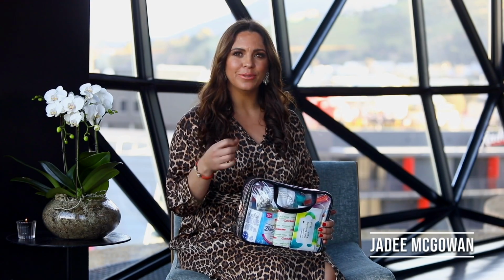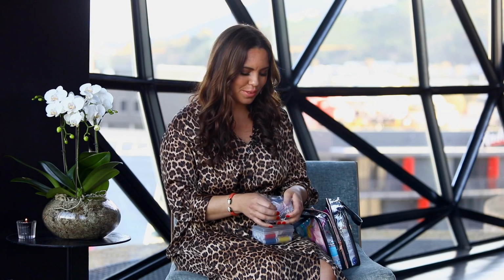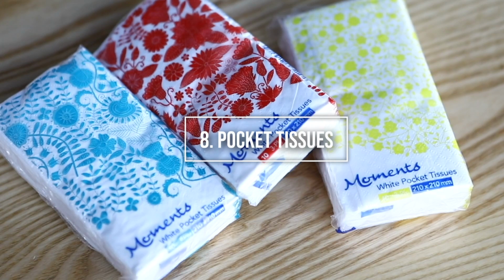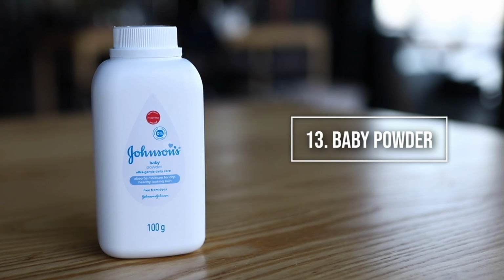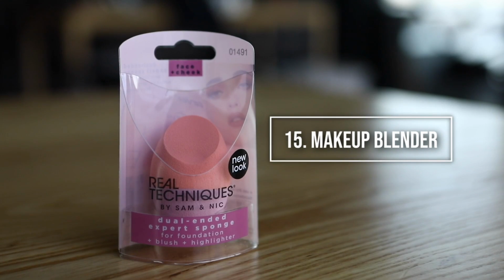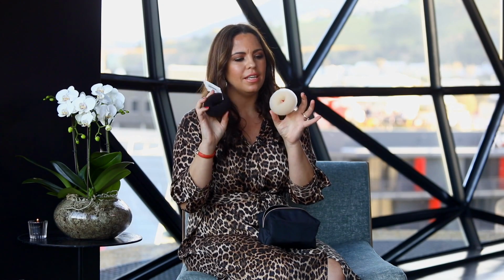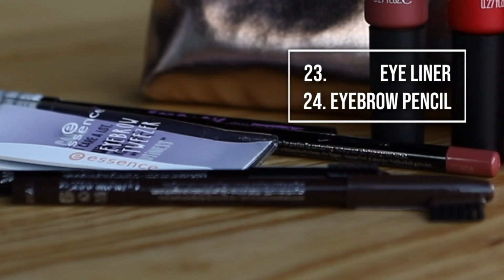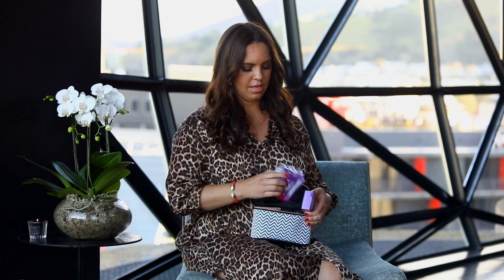31 Things You NEED in Your Bridal Emergency Kit | Jadee McGowan & Pink Book Weddings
Jadee McGowan gives us the top 31 must-have items in your emergency kit for your wedding day.

Are you a DIY bride? Well then this video is for you! Watch this insightful video of 31 must-have items in your emergency kit for your wedding day as advised by Jadee from Jadee McGowan Events.